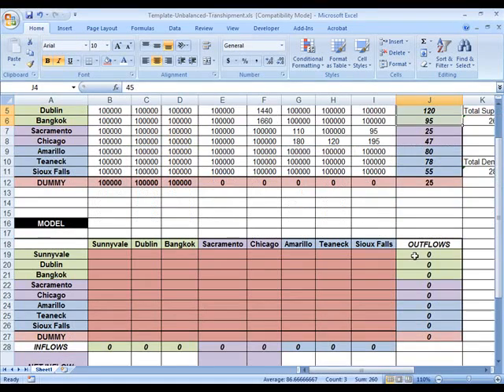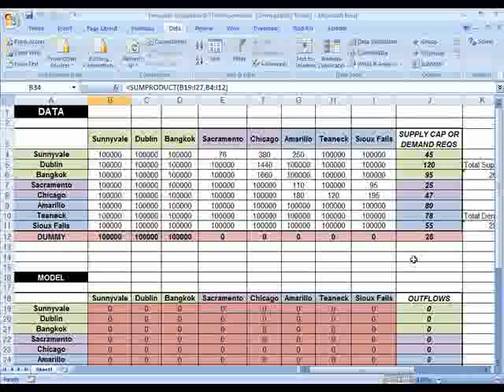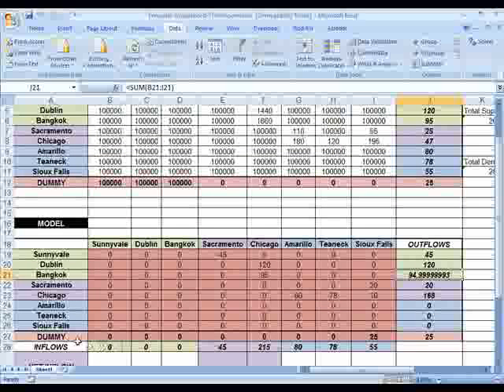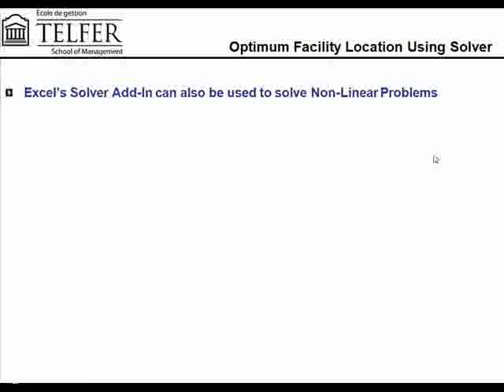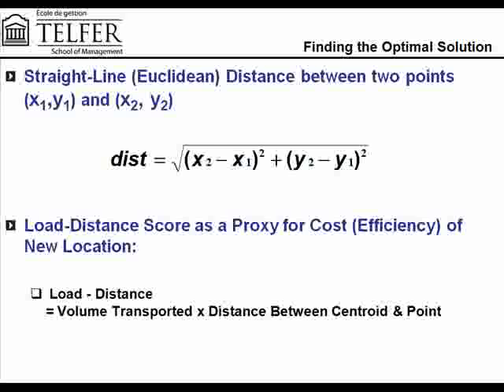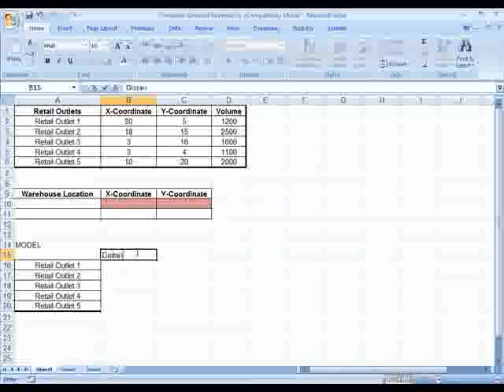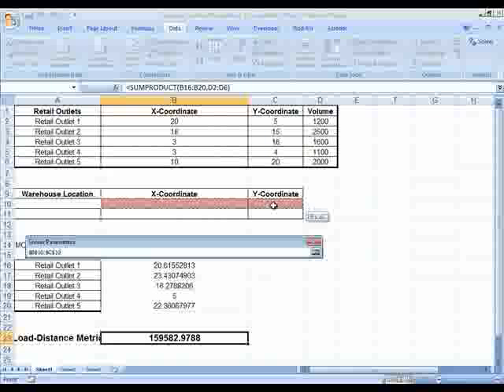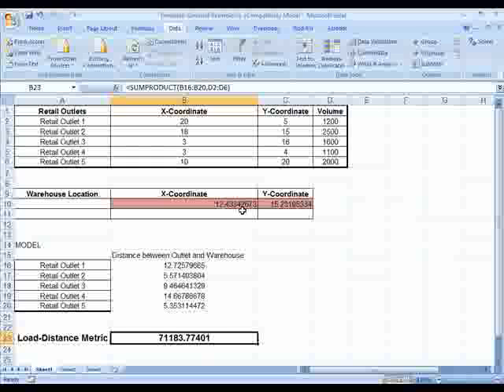Spreadsheet Modeling Tutorials: Supply Network Planning Decision Model Example (Part 2) 2/2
Spreadsheet Modeling Tutorial: Scenarios in Supply Network Planning (SNP) - Part 2 This is part 2 of the tutorial. Spreadsheet models for an unbalanced transhipment problem is illustrated.